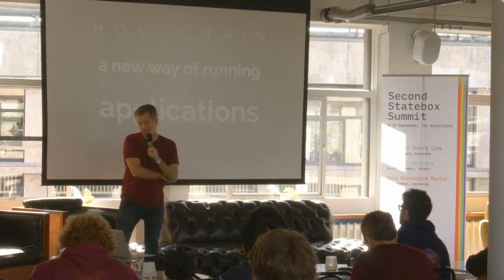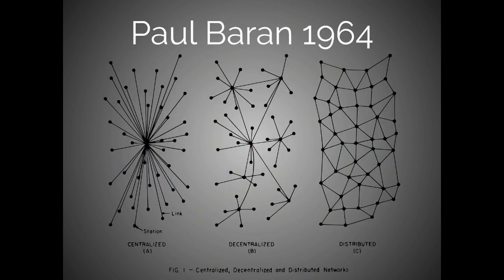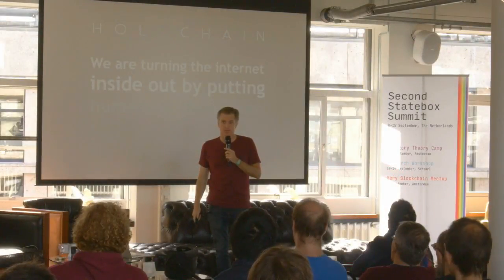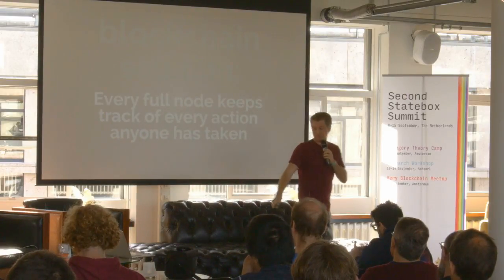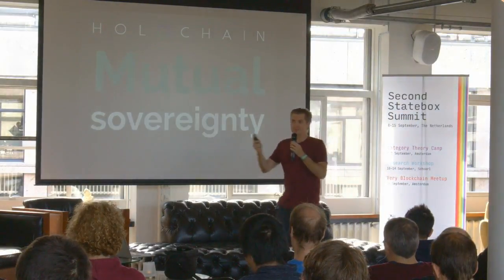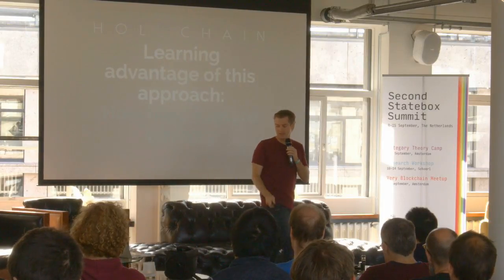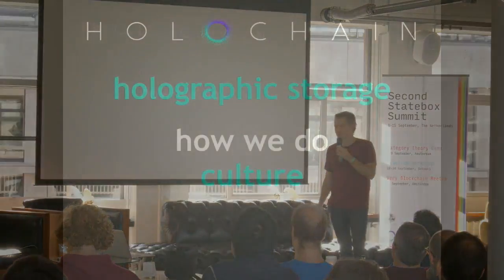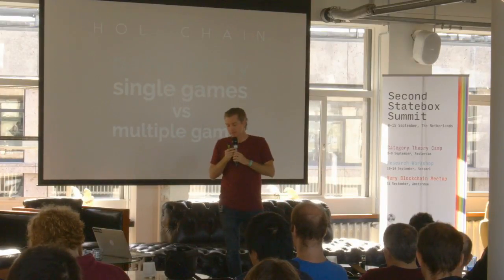Ethical Computing and Natural Systems - Matthew Schutte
Presentation by Matthew Schutte from Holochain
Title: Ethical Computing and Natural Systems

Presented at the Second Statebox Summit — The Very Blockchain Meetup